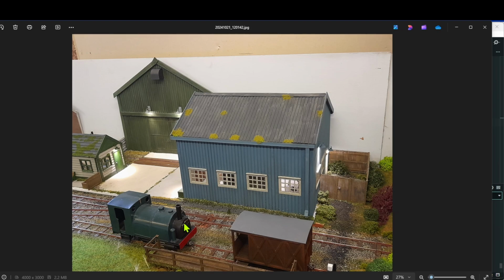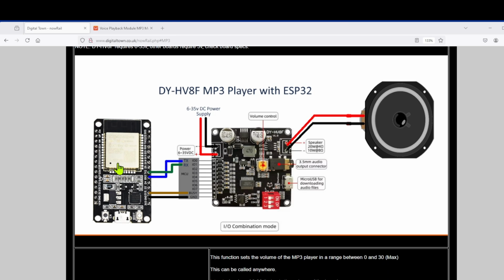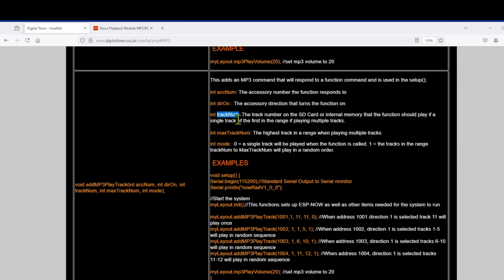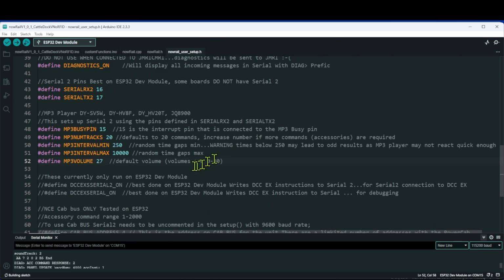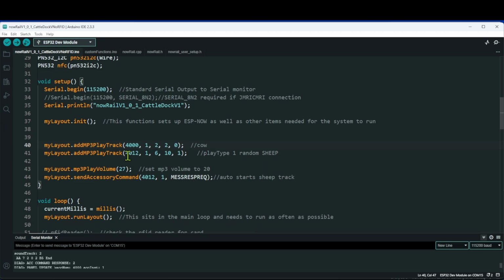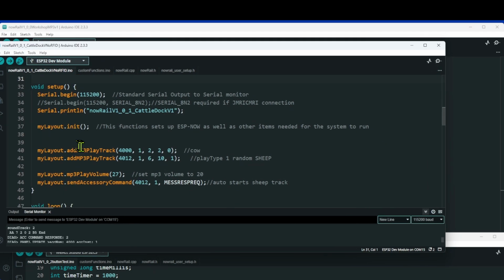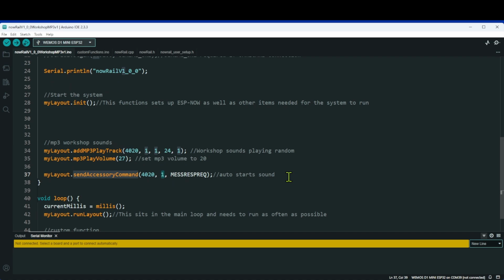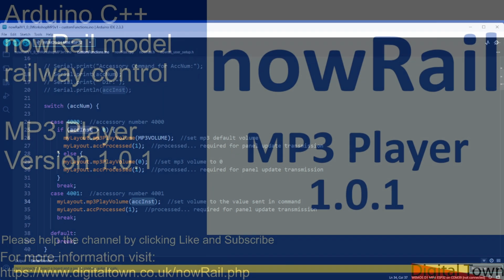#113 Arduino C++ nowRail model railway control - Background sound using MP3 players with nowRail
This video shows how to implement background sounds onto your layout with the built in MP3 control within nowRail.
The system works with the 10w DY-HV8F and DY-HV20T, the 5W DY-SV8F and DY-SV5W boards as well as a few others.
Single tracks can be played or multiple tracks played randomly as well as volume control.